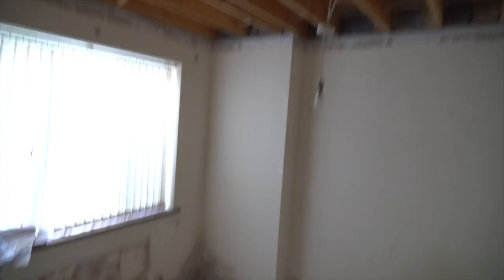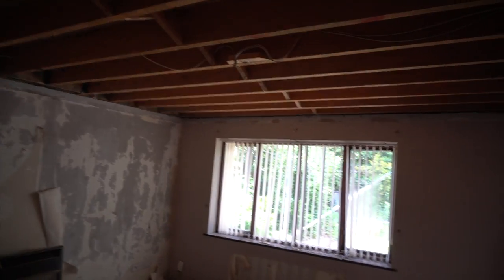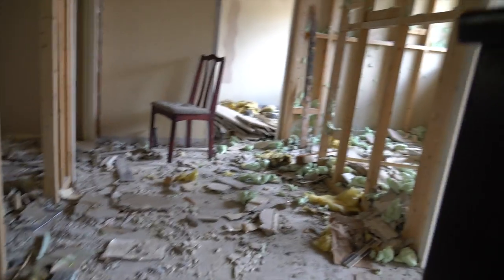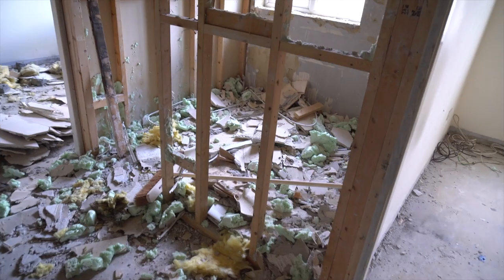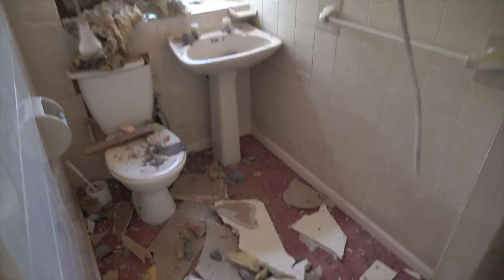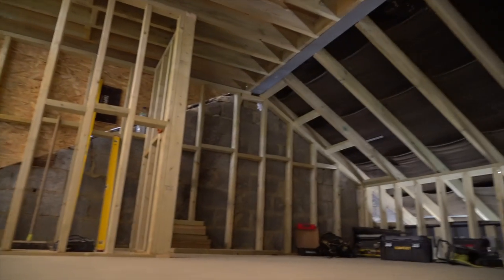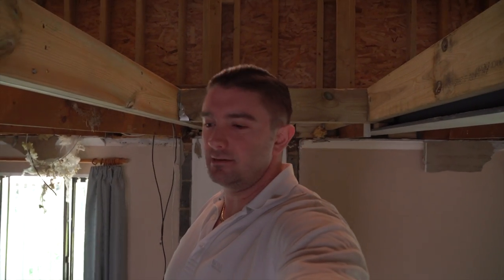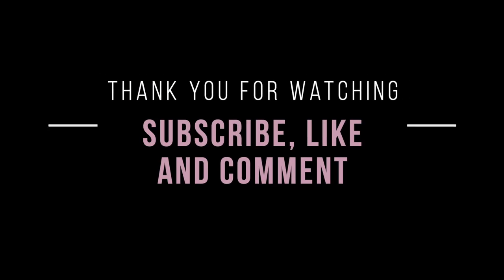Windmill - 8 Bed HMO Refurb Vlog - Episode Three